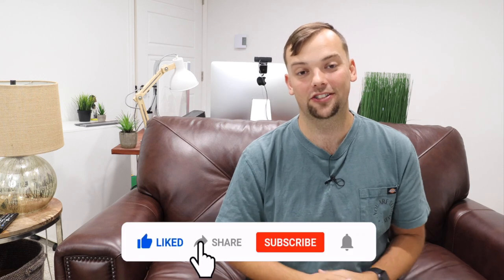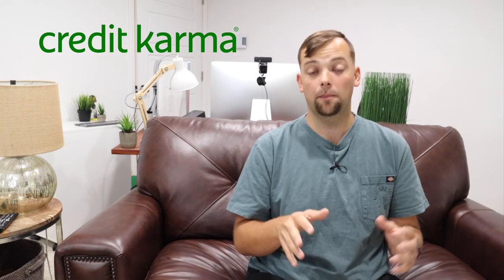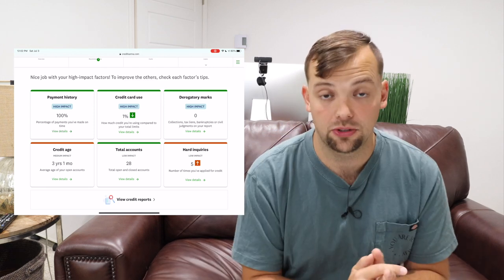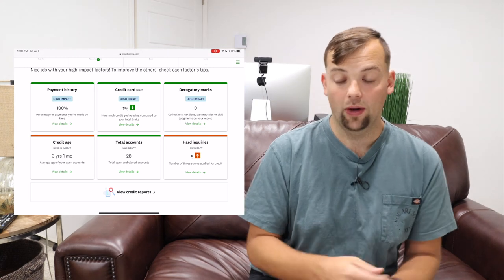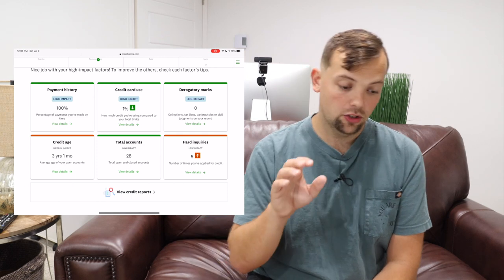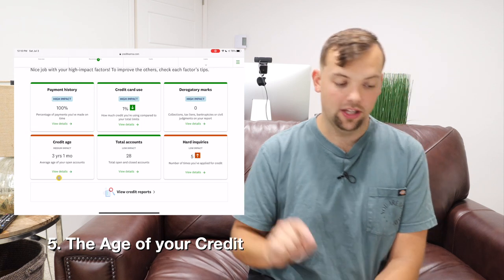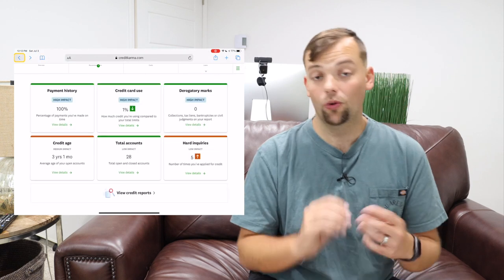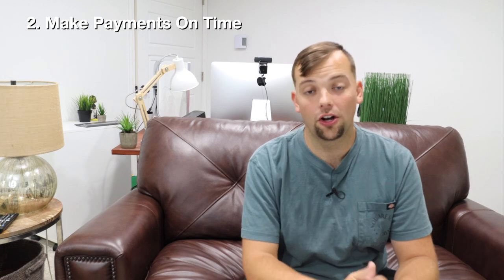Increase your Credit Score using Credit Cards! // Credit Score Explained!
In this video we use CreditKarma.com to explore Credit Scores, how they are determined, and how you can use credit cards to improve your score!